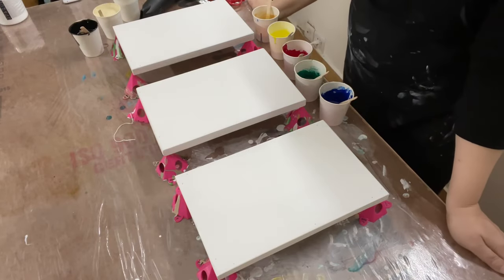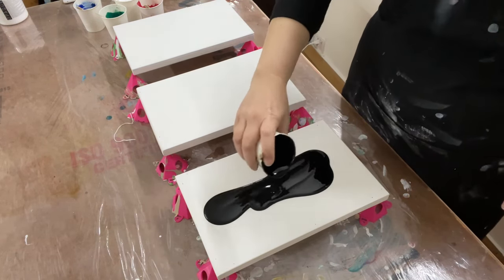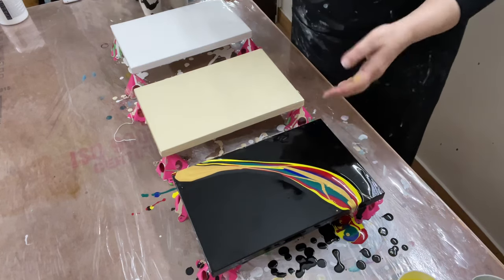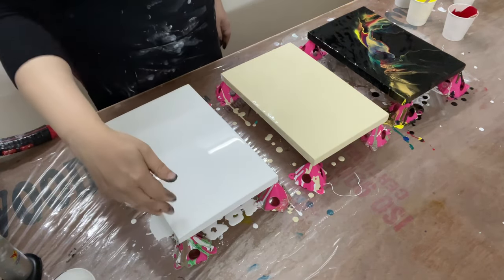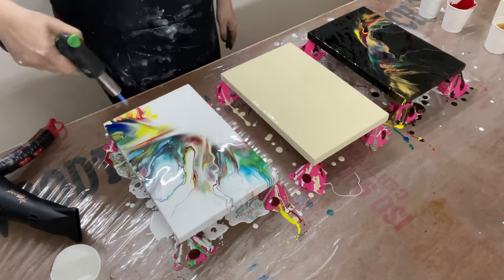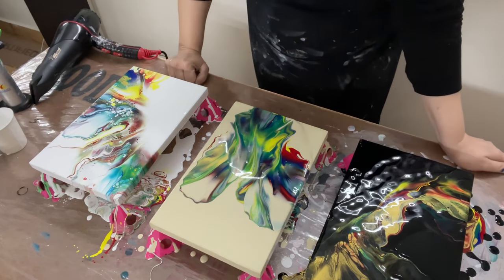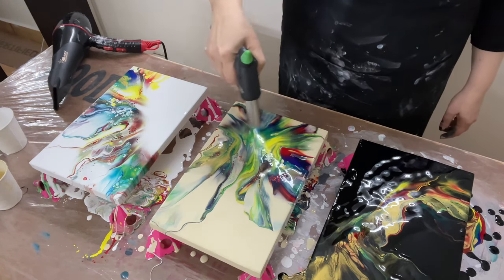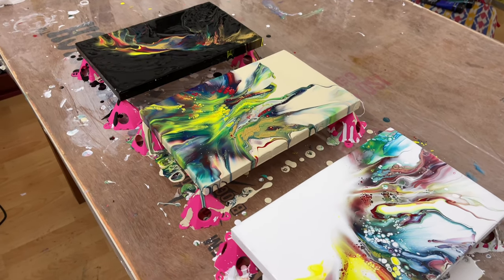Acrylic Pours with Primary Colors and three different base colors! Dutch pour using a hairdryer! #71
In this video, I’m doing an acrylic pour using a hair dryer. Since it’s the first video of the year,  I’ve decided to do an experiment to show you how well Primary colors go together and the colors don’t muddy as much as others. So if you are just starting out with dutch pours, its a safe color combination choice. I’m also taking 3 wood canvas and doing different base colors on them. The result Is just stunning!
For this pour, I’ve used acrylics mixed with just water.

If you would like to see how I mix my paint and water ratio, you can check my video #36 and also here is the link to the video where I explain it in depth

Colors- Titanium white (Pebeo) and Unbleached Titanium (Liquitex) and Black (Brustro) are my 3 base colors. Top colors are Pthalo green (Liquitex), Pthalo Blue Liquitex), Cadmium red (Liquitex), Cadmium yellow (Liquitex) & Gold (Pebeo)

Hi, I'm Rakhi Jha. I'm an architect and an artist. I love working with acrylics and resin to create wall art and I also love to transform furniture and decor into pieces of art. My absolute favorite is to combine techniques where I use chalk paint, acrylic pouring, and resin to create a piece of furniture that is vibrant and unique.

Have a paint-covered day 🎨